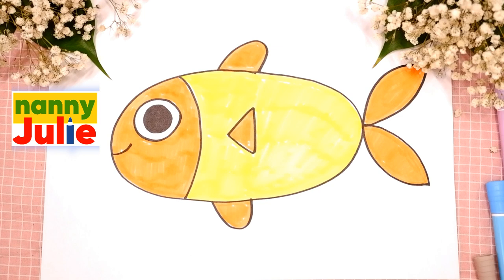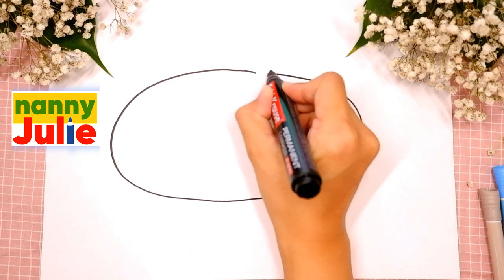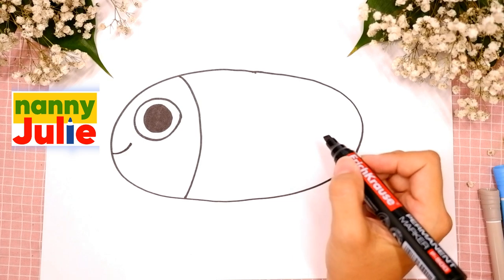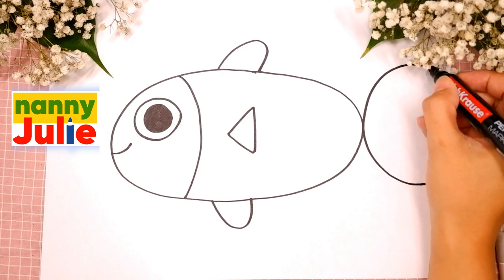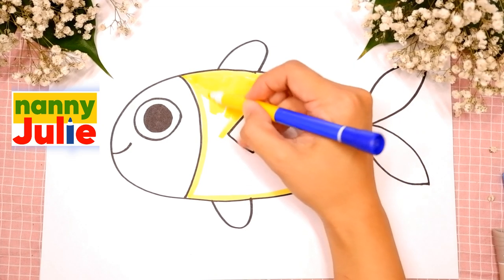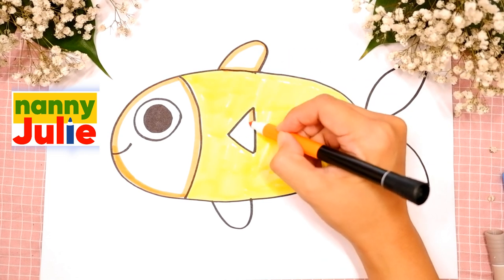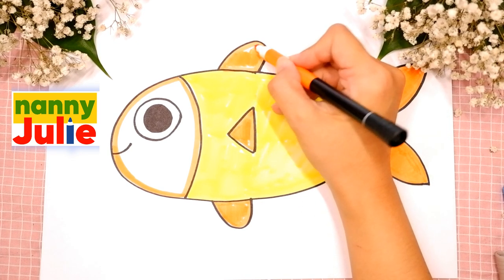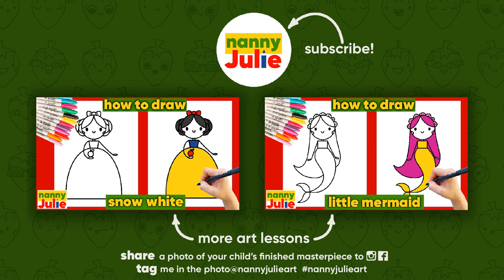How to draw cute FISH very easy step by step | Preschool drawings | Nanny Julie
Hi, I'm nanny Julie! Today we will draw cute FISH very easy step by step. The drawing lesson for children is simple and easy, every kid can do it!